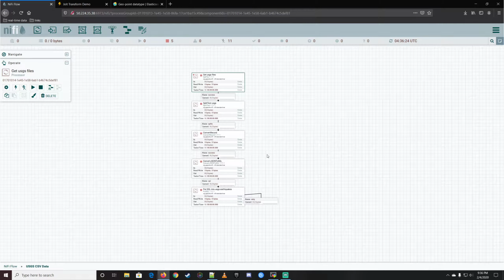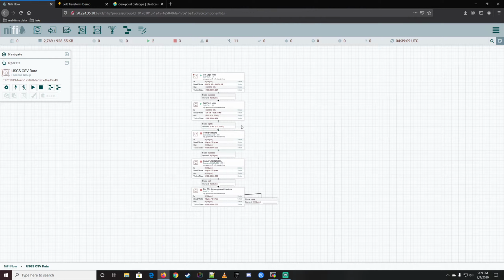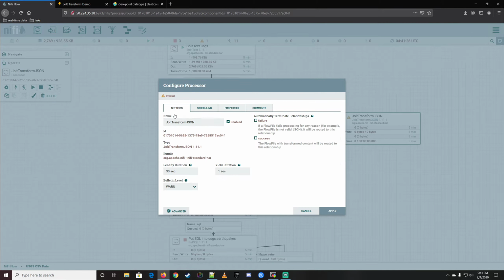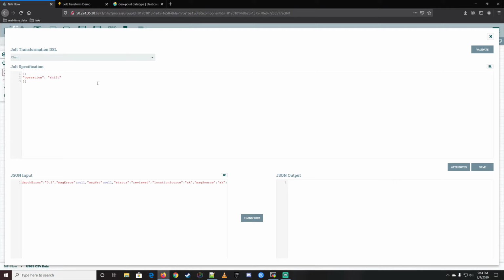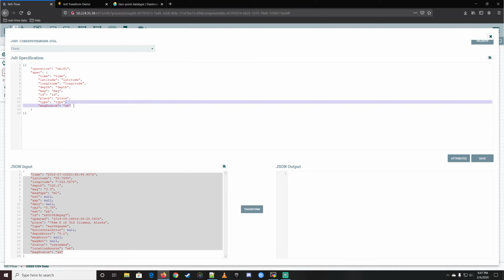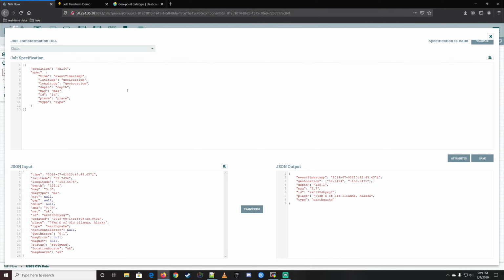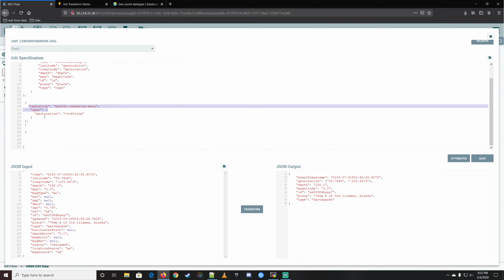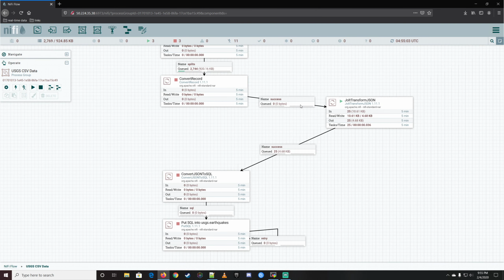Nifi - Using Jolt Transform Json to prepare your Big Data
At some point everyone who works with data needs to work with json. Learn how to work with it in Apache Nifi in this video.

Put simply NiFi was built to automate the flow of data between systems. While the term 'dataflow' is used in a variety of contexts, we use it here to mean the automated and managed flow of information between systems. This problem space has been around ever since enterprises had more than one system, where some of the systems created data and some of the systems consumed data.